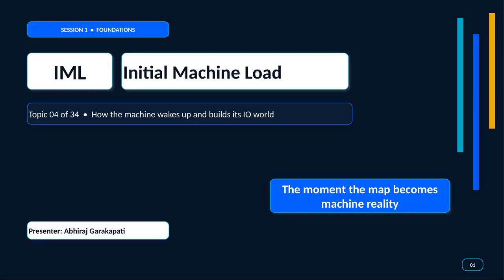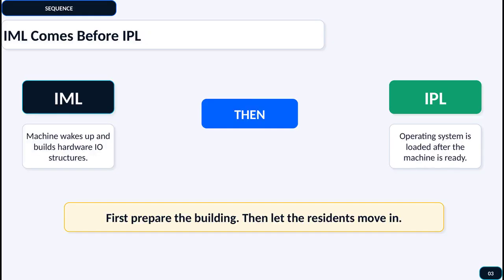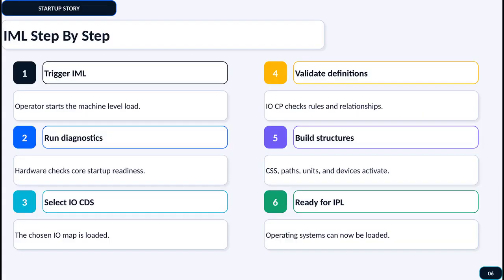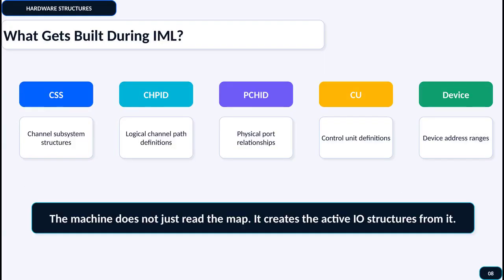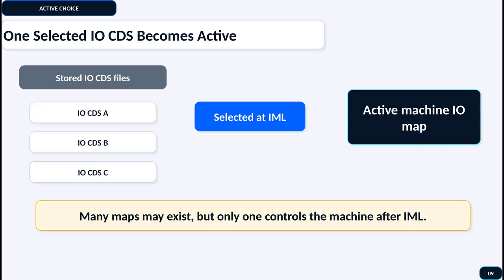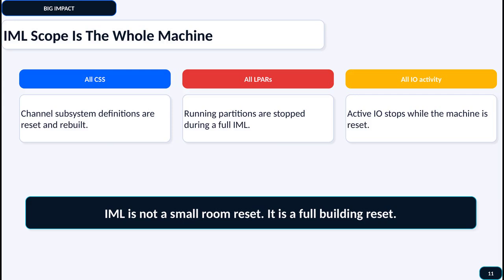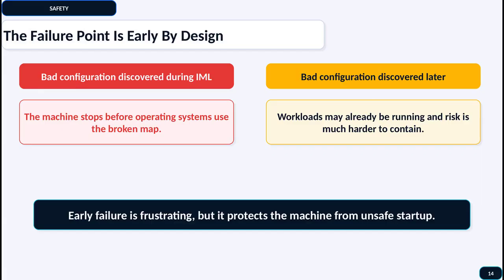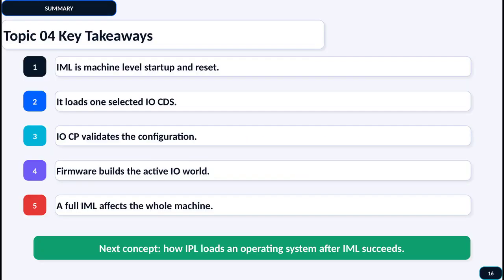What REALLY Happens When a Mainframe Powers On? IML Explained ⚡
4. IML — Initial Machine Load
What happens before a mainframe operating system even starts?
This video explains IML — Initial Machine Load in simple terms.
You’ll learn what happens when the machine initializes, how hardware configuration becomes active, and why IML belongs to the hardware side of startup rather than the operating-system side.
This concept becomes especially important when comparing IML with IPL.